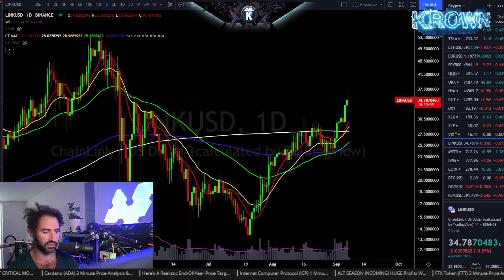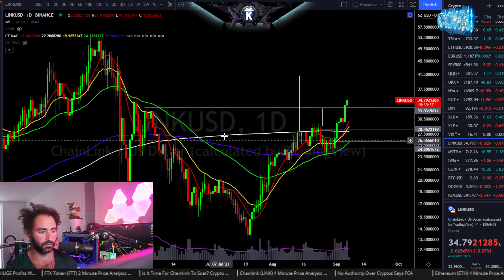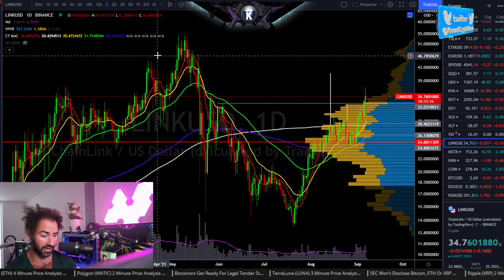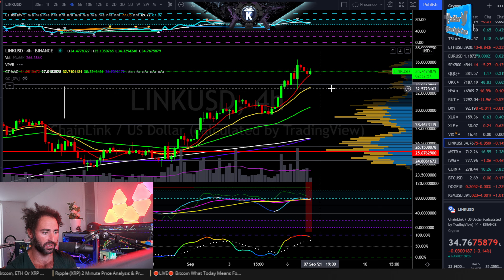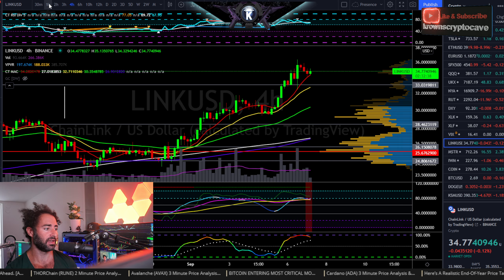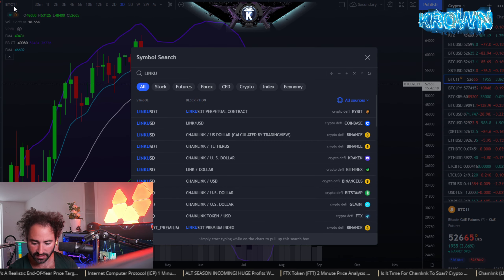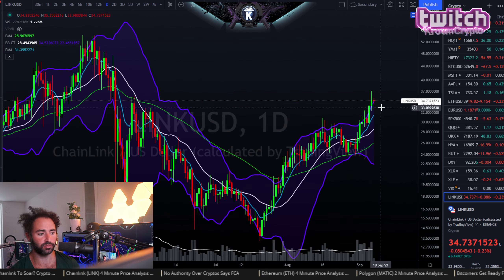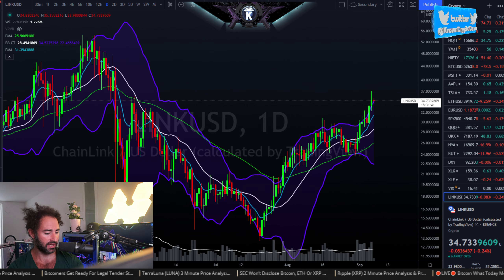Chainlink (LINK) 2 Minute Price Analysis & Prediction September 2021.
app.Krowntrading.net

Reminiscences of a Stock Operator